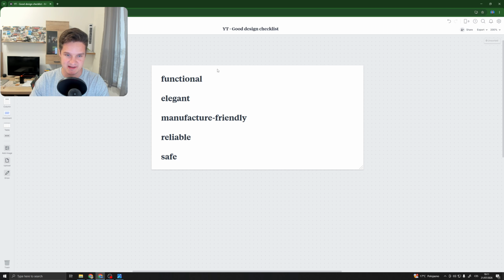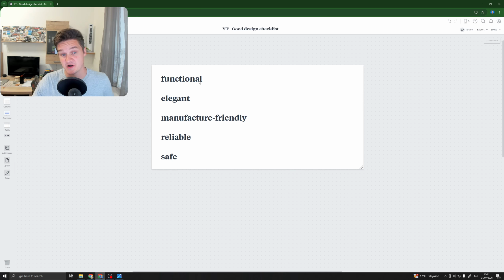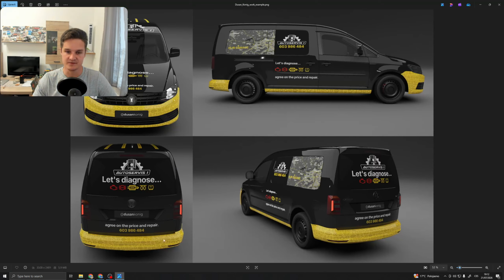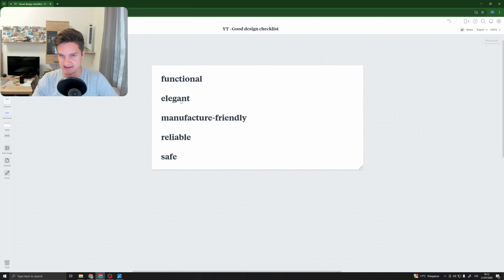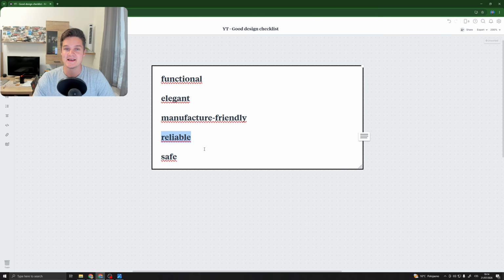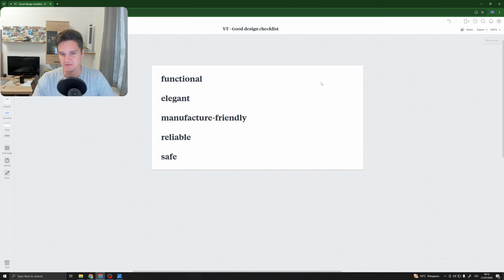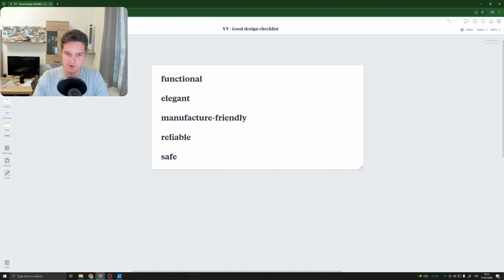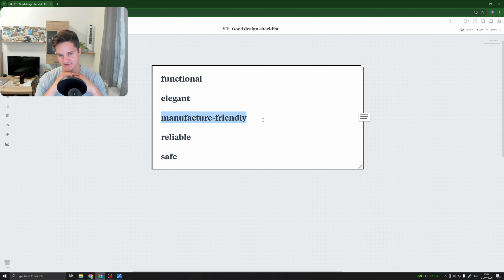Good Design Checklist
If you’re new to my channel, my name is Dušan. I’m the designer. Given this is a YT channel, and anyone can talk about anything, I’ll give you some reasons why my stuff is relevant for designers...

My experience:
Designed for Tesla, Volkswagen, General Motors among others
Supervised design teams in France for over a year
Managed 3 suppliers simultaneously to fabricate my designs
7 years professional experience in 2D/3D Design

I’ve seen a lot of issues—both in design and in business.
To all designers, who are genuinelly trying to succeed, you don't have to go through this alone.